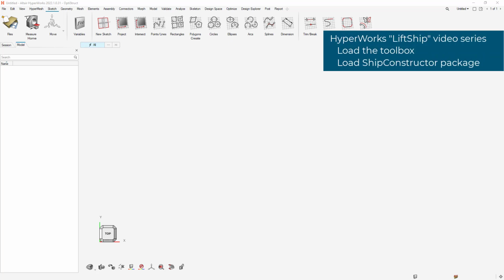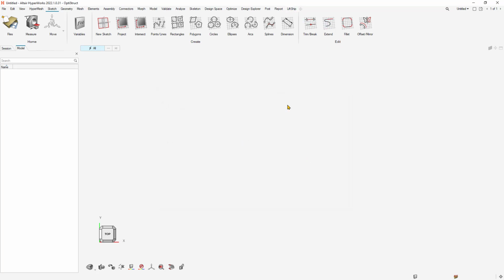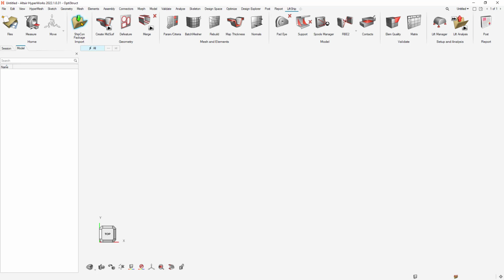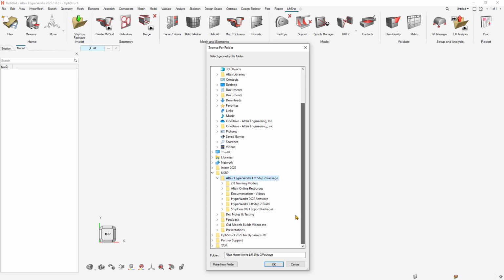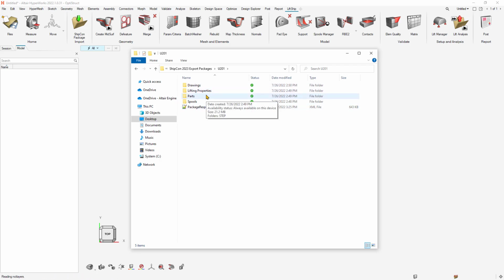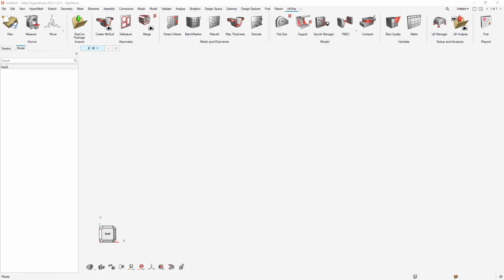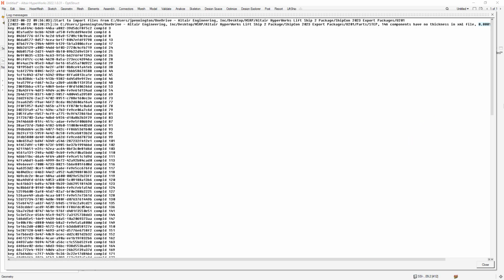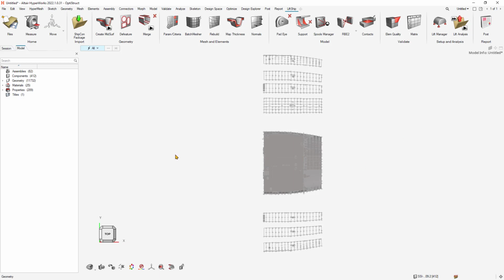1: Load Import